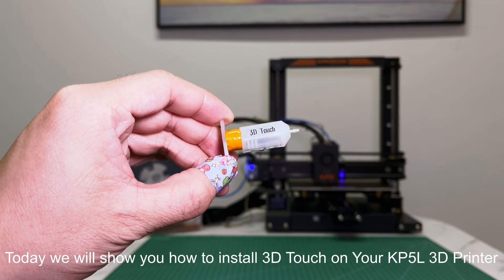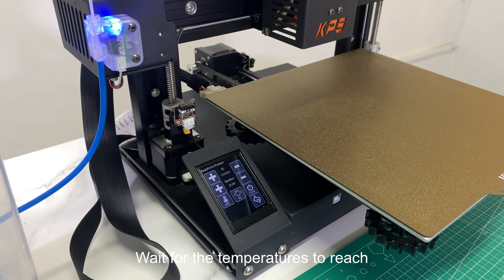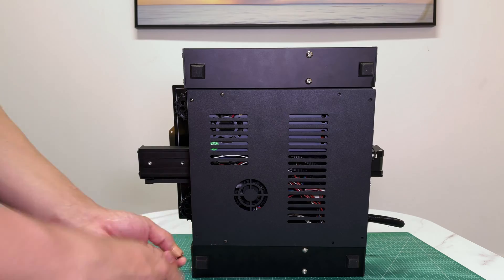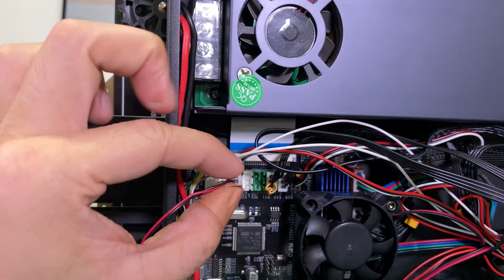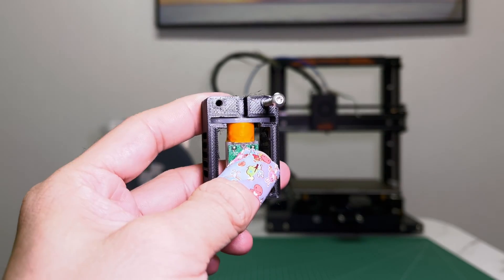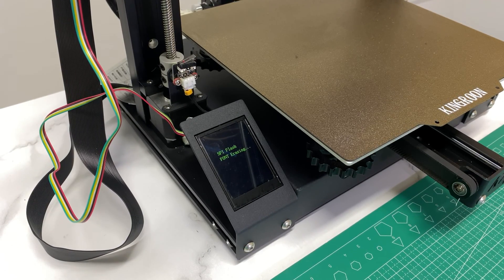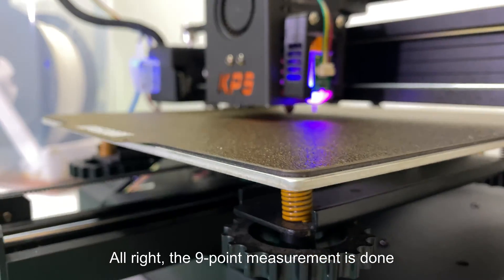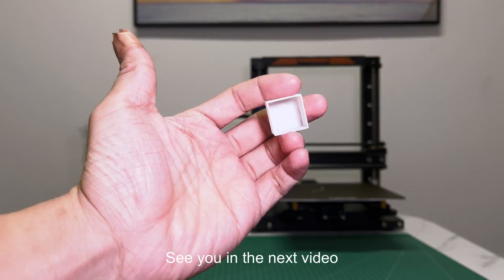How to Enable 3D Touch on the KINGROON KP5L 3D Printer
This video will show you how to add 3D Touch to your KP5L 3D printers. Please make sure to download and use the original holder. And we highly recommend doing preheating before bed leveling and a manual bed leveling before enabling 3D Touch. Please also check your connection carefully, make sure every pin is in the right position. More tutorials for KP5L are coming.

In case you decide to scroll back, the stock firmware for KP5L is listed as below. Please unplug the 5-pin port on the 3D Touch to disable it, or the manual bed leveling function won't work.